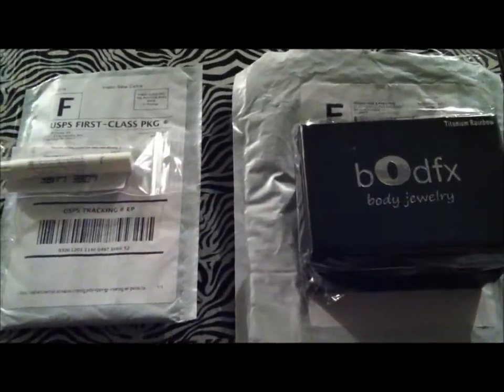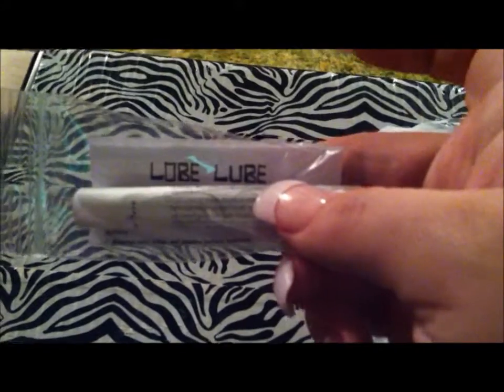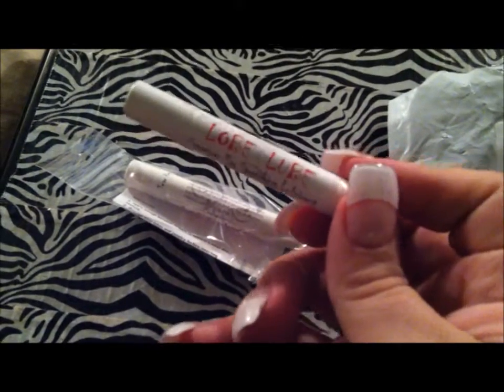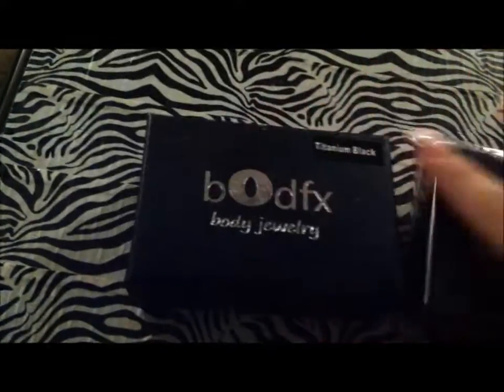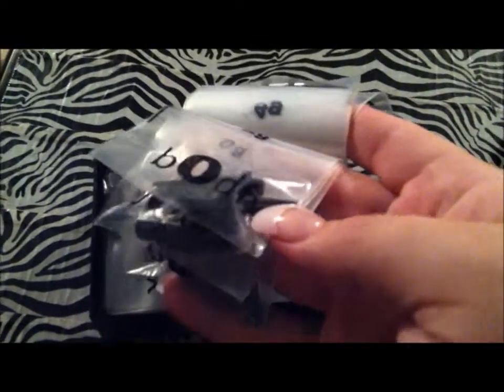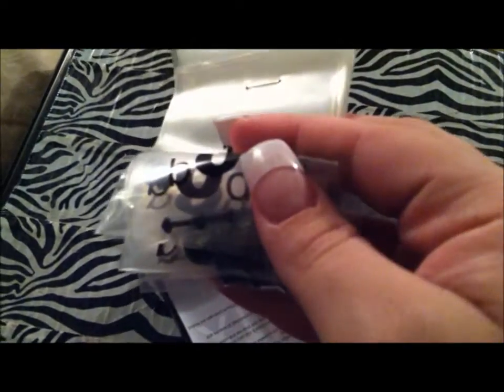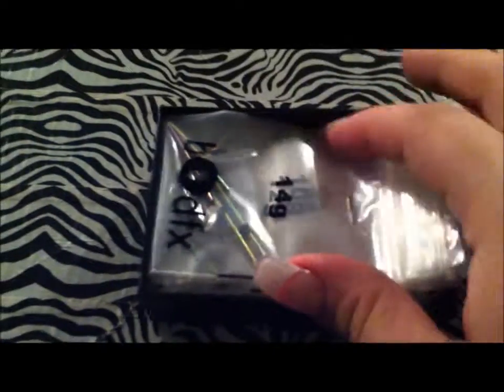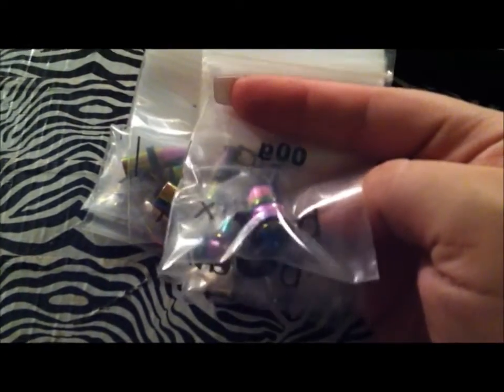BODFX UNBOXING: HIS & HERS EAR STRETCHING KITS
WE OPTED FOR TITANIUM ... HE GOT BLACK & I GOT RAINBOW...

BOTH KITS RETAILED FOR $19.99 EACH PLUS SHIPPING / THE LOBE LUBE RETAILED FOR $1.99 PLUS SHIPPING...
ALL EQUALING UP TO AROUND $55.00..